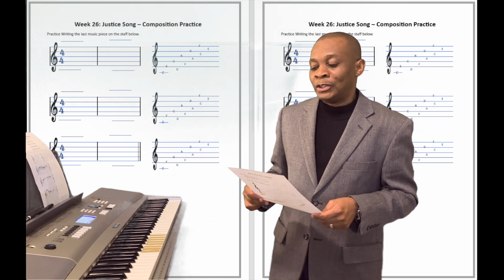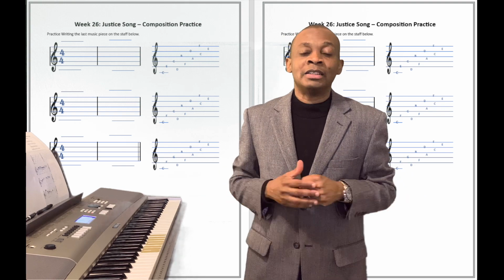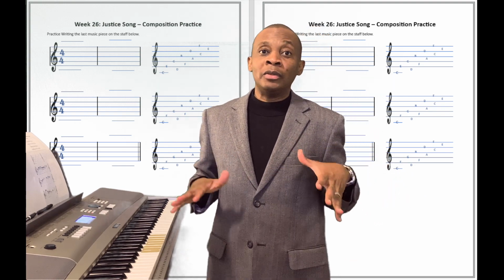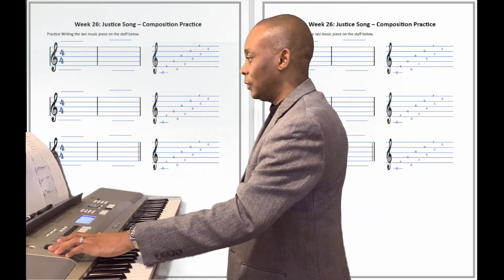Grade 3 Music Week 26